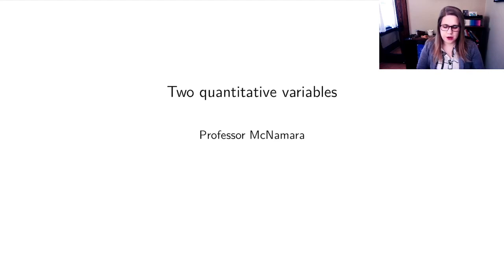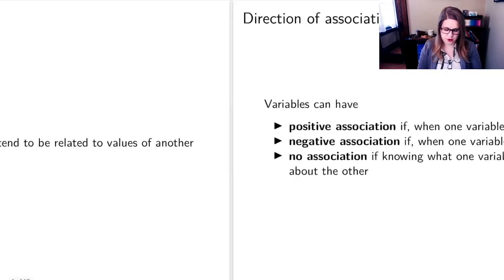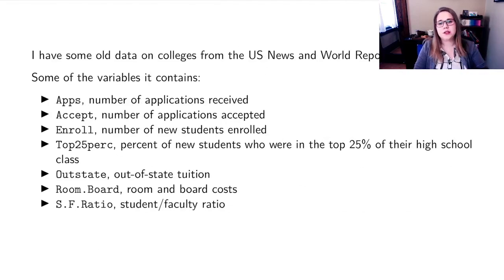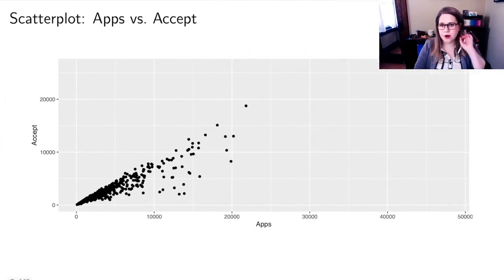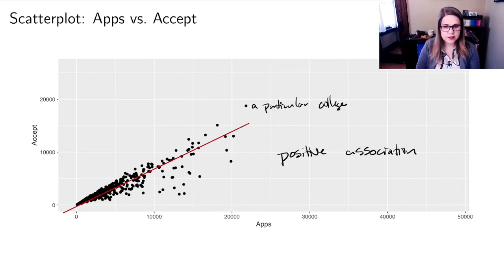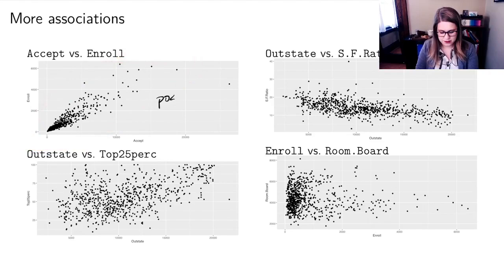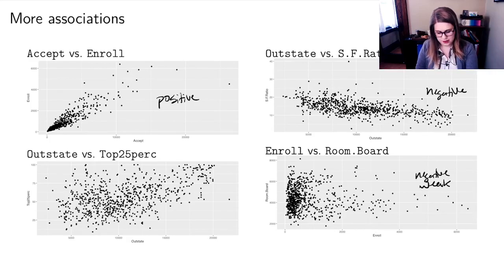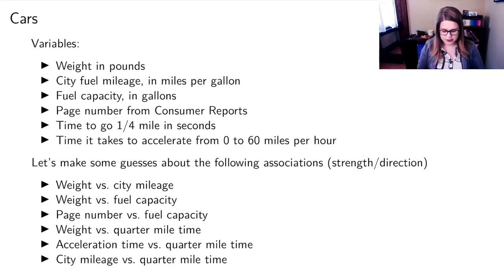Two quantitative variables: scatterplot (1 of 2)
Visualizing the relationship between two quantitative variables with a scatterplot. Assessing strength and direction of relationship. Designed to accompany Statistics: Unlocking the Power of Data section 2.5.